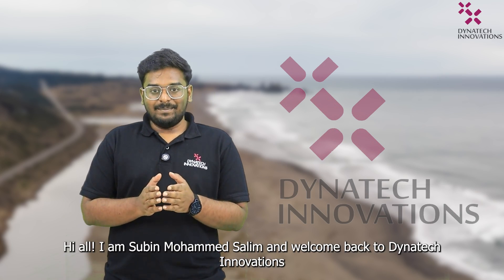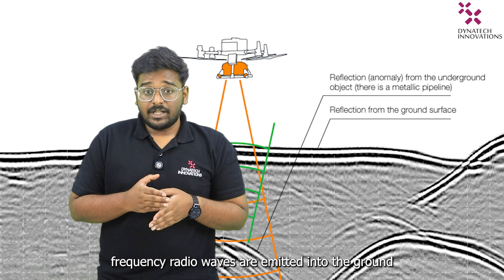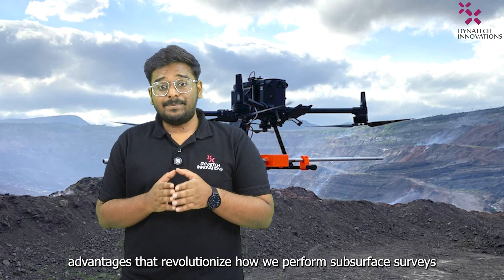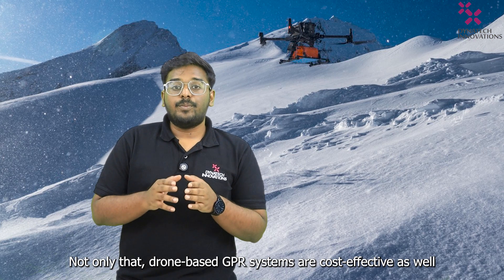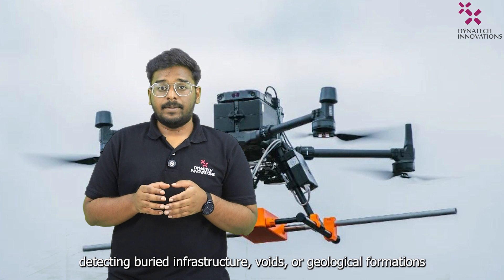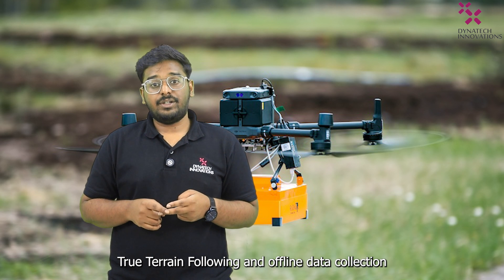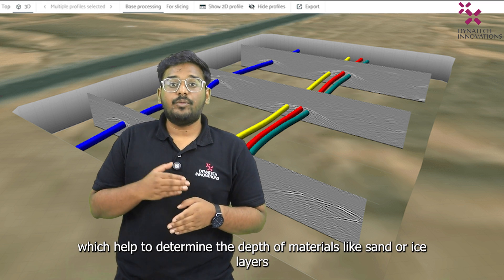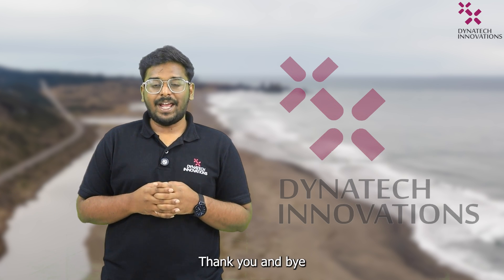Unlock Subsurface Secrets with Drone-Based GPR Solutions!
In today's world, accurate subsurface detection is essential across industries like construction, archaeology, and geology. Drone GPR Solutions bring a revolutionary edge to Ground Penetrating Radar (GPR), offering efficient, non-invasive detection from the sky. 🌐

GPR uses electromagnetic waves to detect underground objects and structures. Traditionally, this was done on the ground, but with drone technology, we can now cover vast, hard-to-reach areas quickly and safely. From deep void detection to precise utility mapping, our drone-based GPR systems offer unmatched data resolution, real-time monitoring, and cost savings.

At Dynatech Innovations, we provide Low-Frequency GPR Systems for deep scans and High-Frequency GPR Systems for detailed shallow investigations. With SkyHub integration, our solutions are perfect for rugged terrains, ensuring accurate, reliable data.

Whether it's for infrastructure, environmental studies, or archaeological exploration, our Drone GPR Solutions elevate your capabilities to new heights!

At Dynatech Innovations, we're passionate about pushing the boundaries of technology and empowering our community to achieve excellence in every endeavor.

🔍 Explore our latest innovations and cutting-edge solutions tailored for professionals and enthusiasts alike. From drone technology to surveying equipment, we've got you covered!

Join the Dynatech Innovations community today and let's innovate, explore, and excel together!